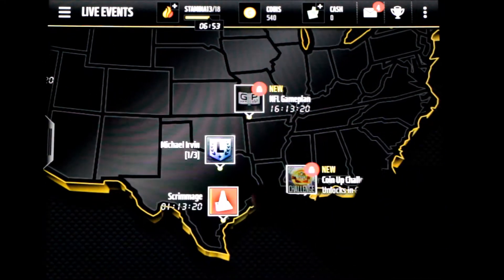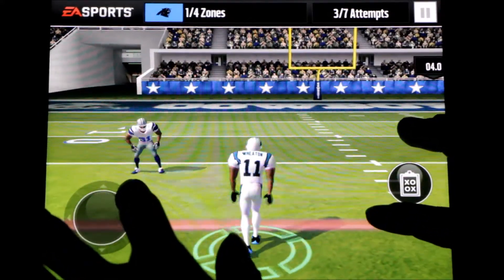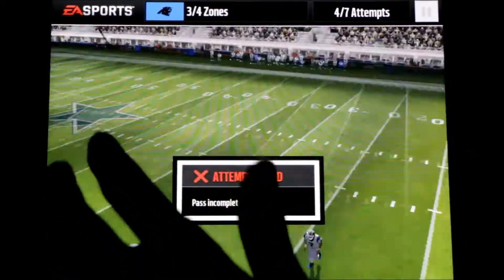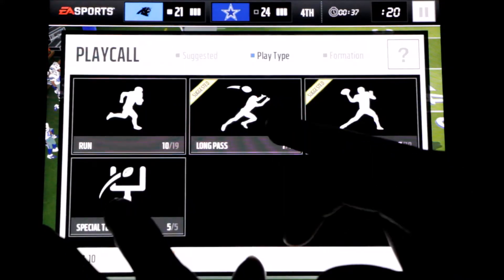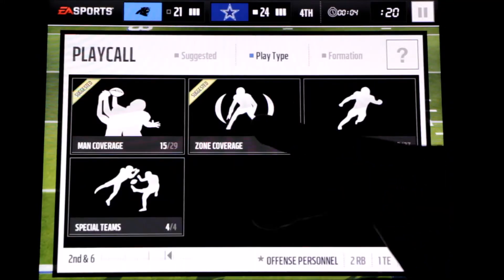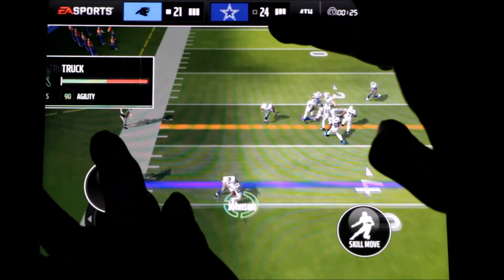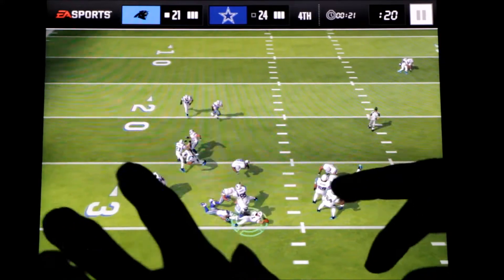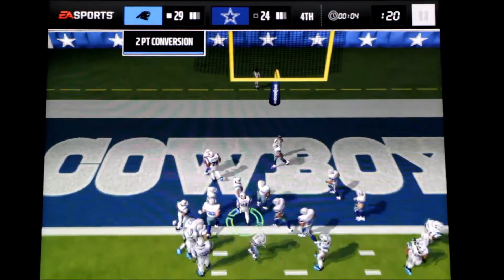Michael Irvin Legendary Madden Mobile Live Event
Today we Play through the Michael Irvin wide receiver legendary live event in madden Mobile. After we completed the Michael Irvin live event we got a Elite Michael Irvin Wide Receiver  Position Collectible to add to the Michael Irvin legendary player set, in which if you collect all the needed Collectible will receive a 1991 Michael Irvin WR card.